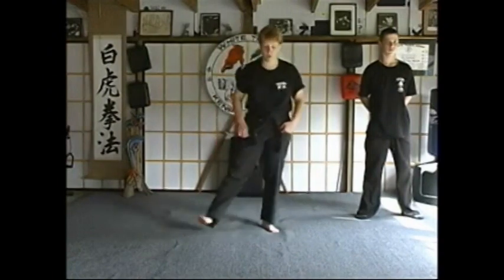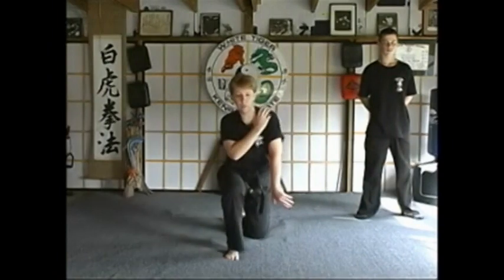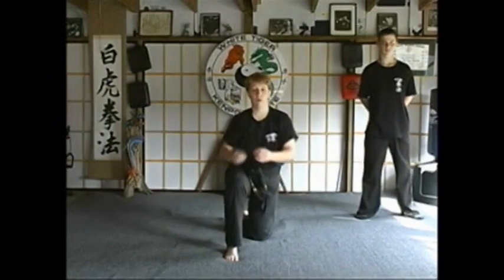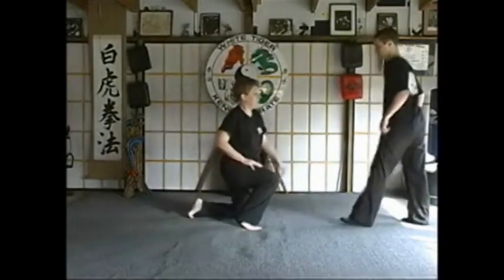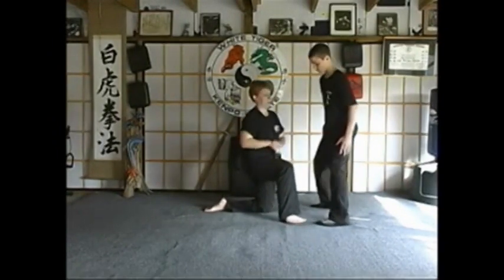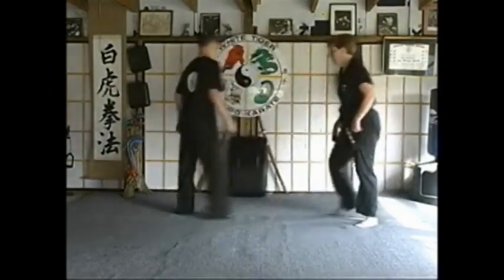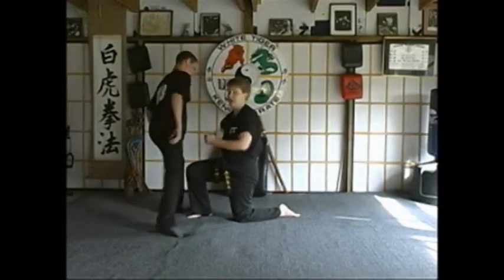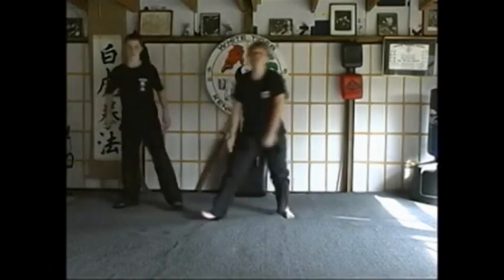White Tiger Kenpo Green Belt Kneeling Tiger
In this video you will learn the Green Belt technique Kneeling Tiger. This is for when you are down on your left knee and your opponent throws a knee or kick.